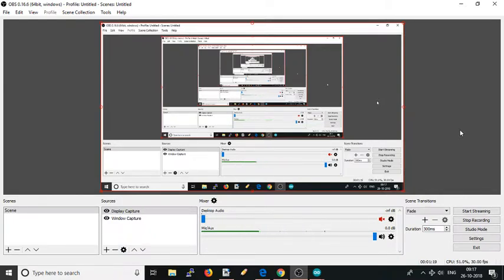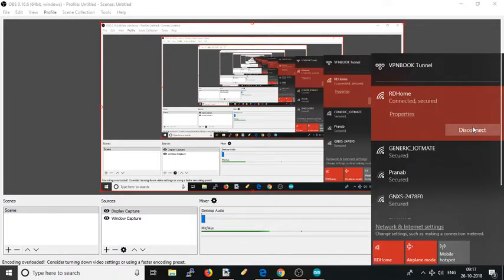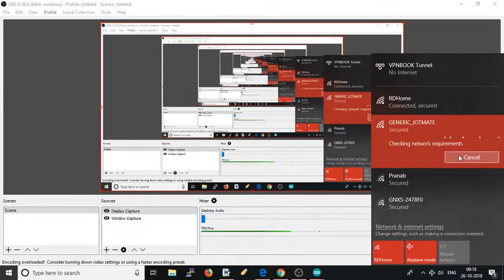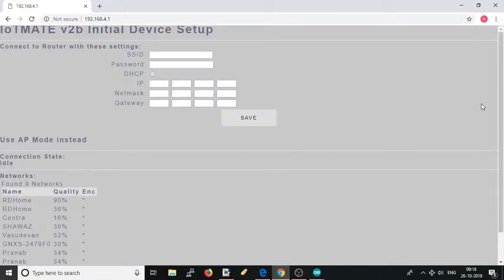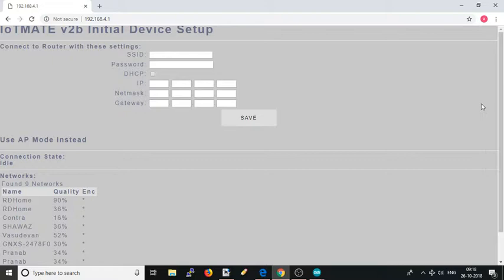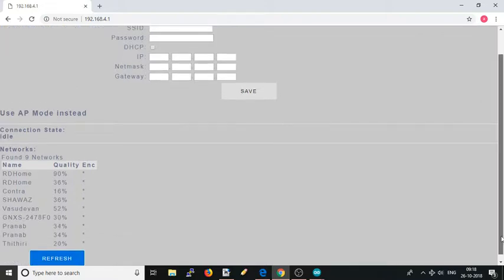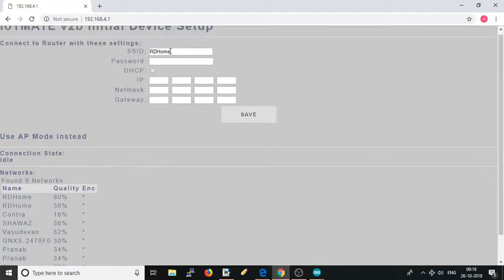IoTMATE v2b-CL Home Automation with Alexa Support - Image installation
This video shows the procedure for configuring the WiFi with IoTMATE installation image and download and install the cloud image.